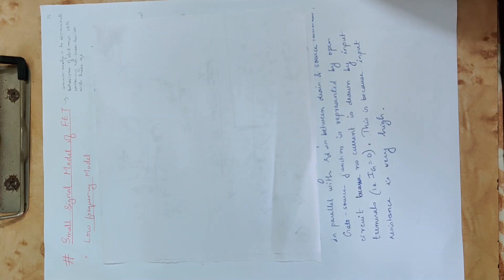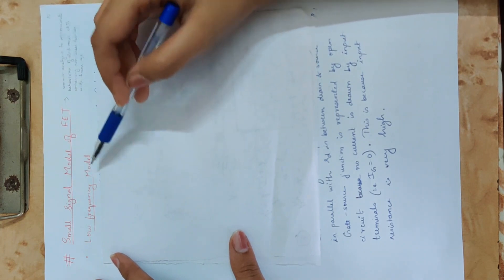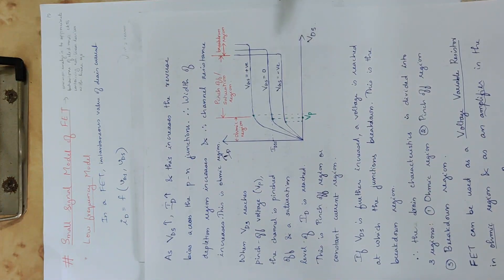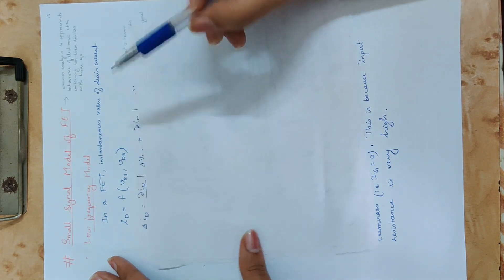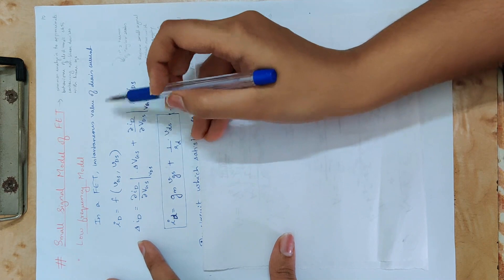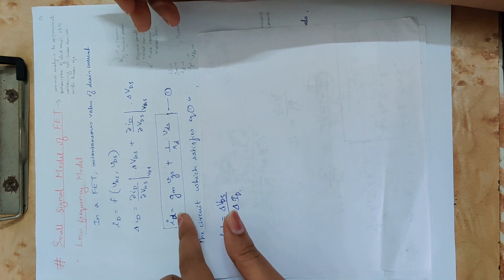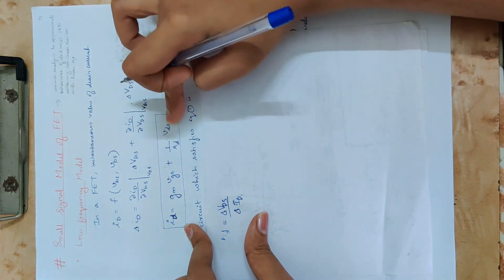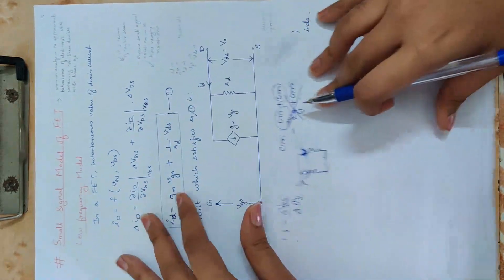15 Mod 2 AE Small signal model of FET